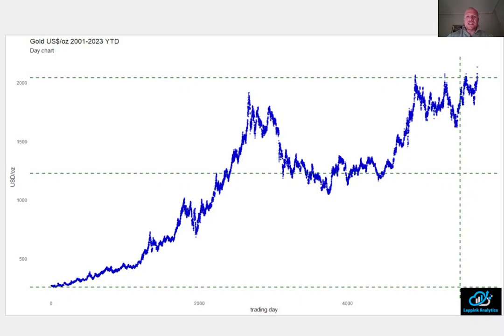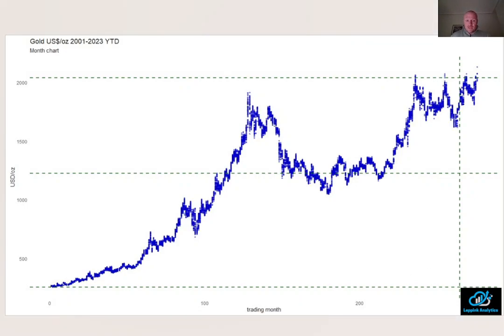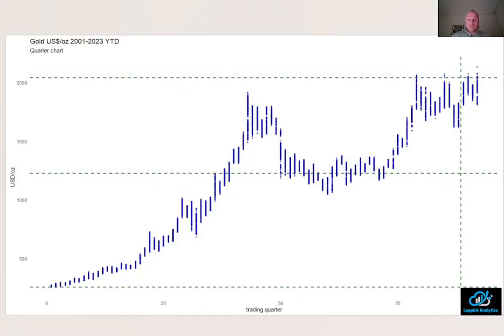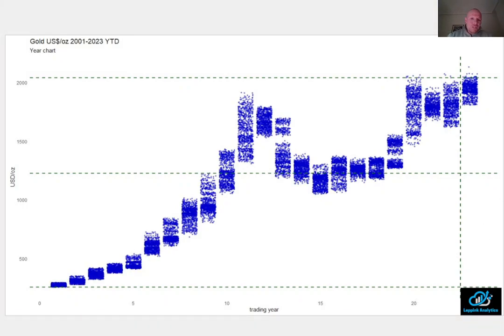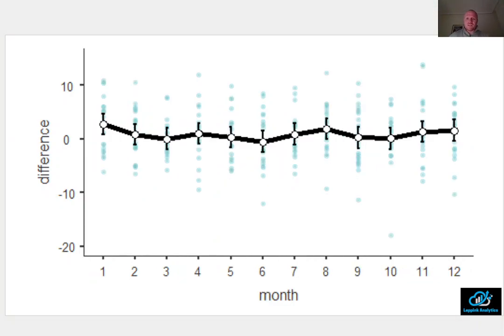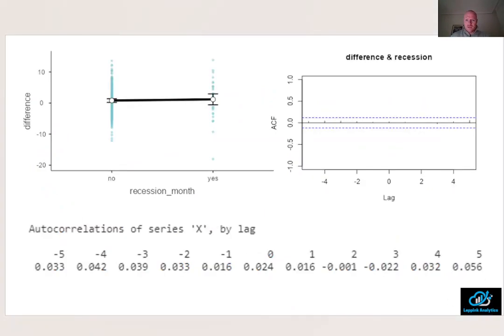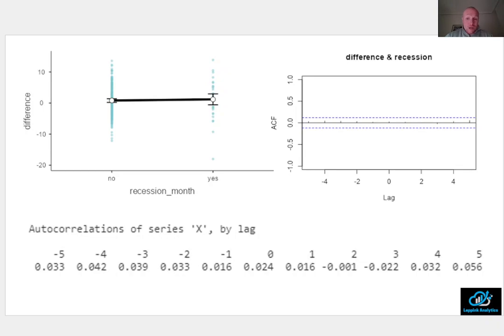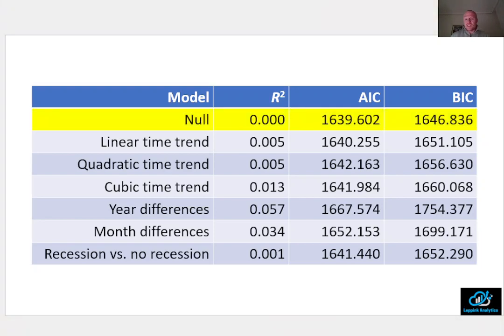Temporal and seasonal analysis of gold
Are you interested in the gold price or in seasonal variation in performance of this precious metal in the financial markets? In this video I share a temporal and seasonal analysis of gold in US Dollar per ounce since 2001.